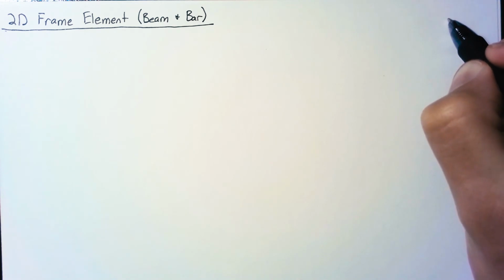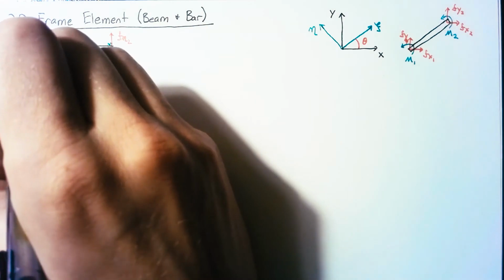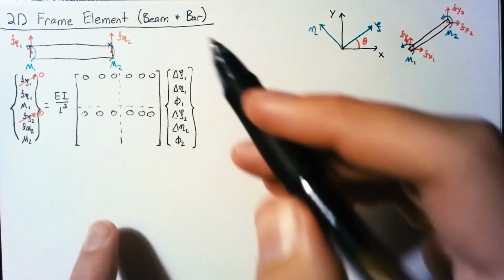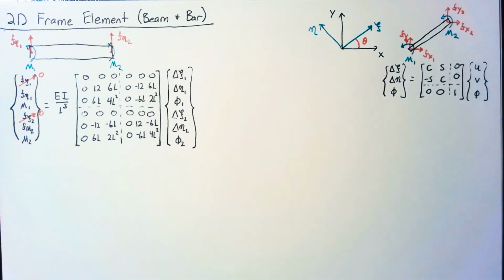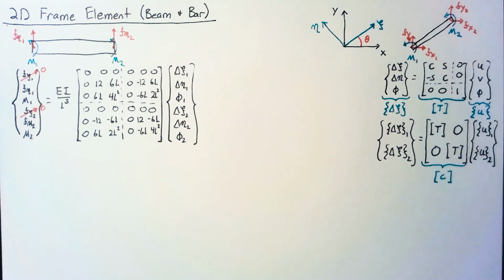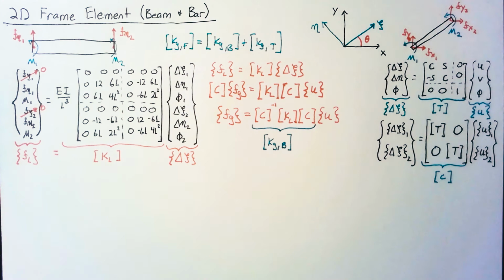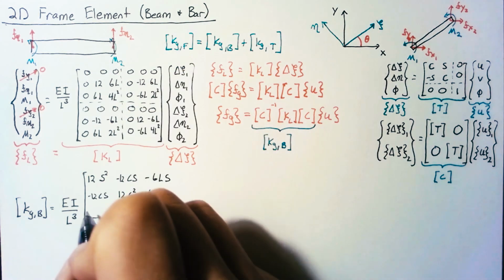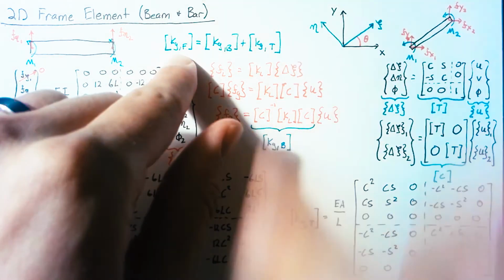Frame Element - Theory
Derivation of the frame element by expanding the beam element to 2D and adding in the previously derived truss element.